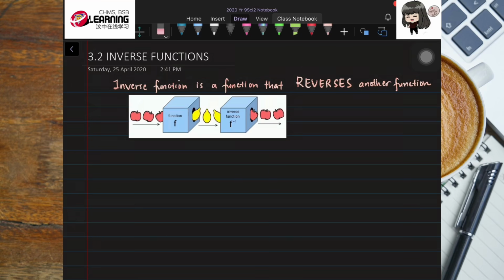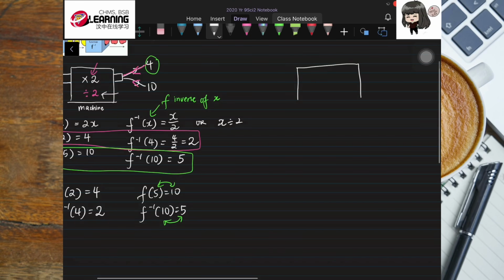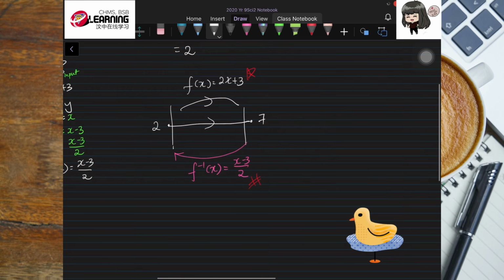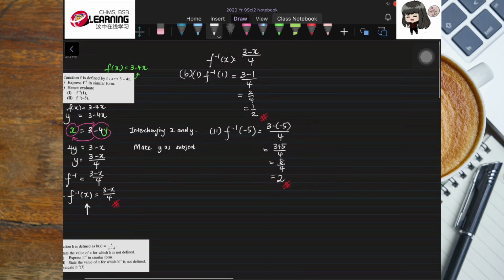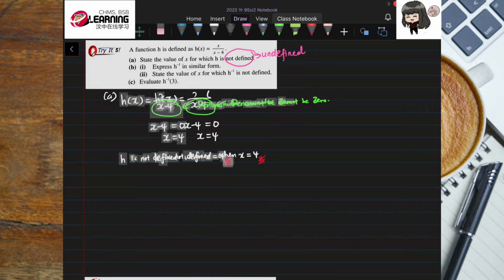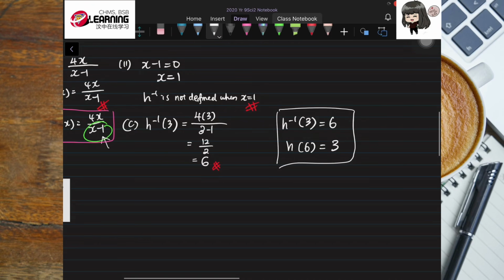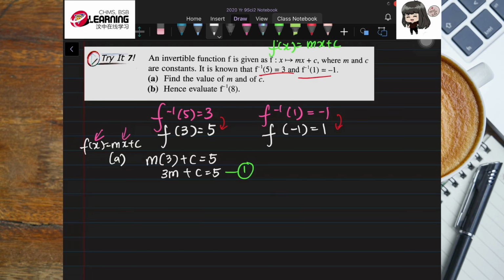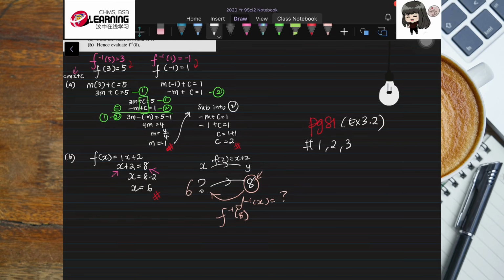Y9 Maths D (Lesson 9) - Chap 3.2 Inverse Functions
Discovery Maths 3A Textbook
Chap 3 Functions
3.2 Inverse Functions
Pg 79-80 Try It 4,5,6,7